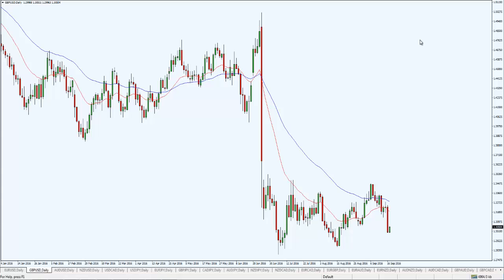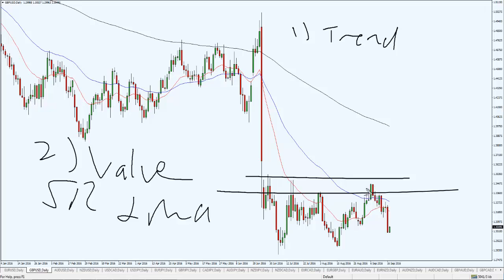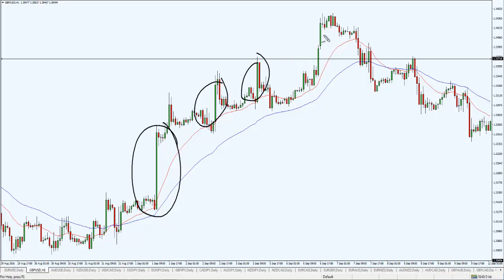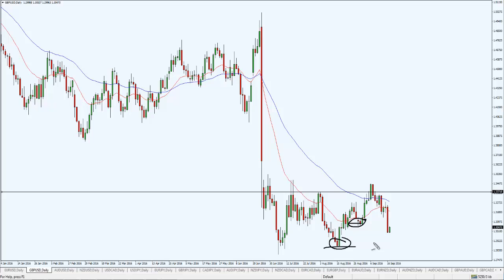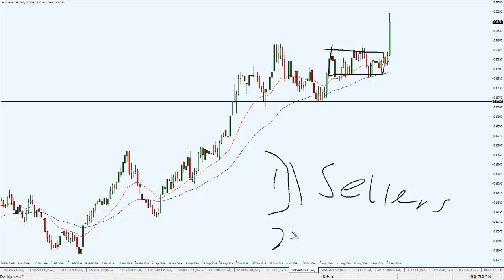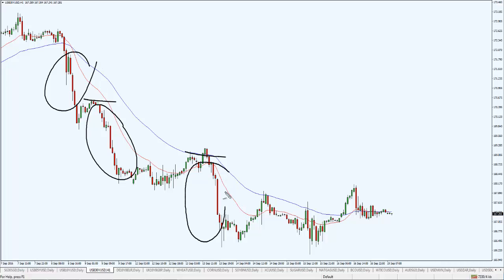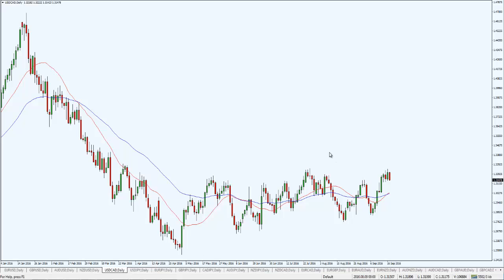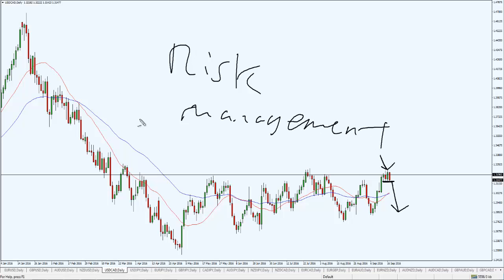Breakout Trading: One powerful tip to help you find MONSTER breakout trades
Not all breakouts are created equal. Some have a high probability of failure and some… high degree of success. So, you’re probably wondering…

“How do I find high probability breakout trades?”

Well, the secret is this…

You want to trade a breakout when losing traders are cutting their losses (as this pushes momentum in your favor).

This means if you want to trade a breakout, you need to hit the stop losses of traders shorting the market.  Why?

Because these stop losses are actually buy stop orders. So, if you’re short, you need to go long to close your current position, right?

Now imagine this:

If there many traders who are short the market, these “buy stops” would accumulate over time — and it doesn’t take an Einstein to figure what happens if they get triggered.

Now, you’re probably thinking:

“What exactly does it look like on the charts?”

Then watch this week’s video here. Because you’ll learn:
• How to find monster breakout trades before it happens
• The worst breakout trades to avoid at all cost
• The biggest mistake traders make when trading breakouts

PLUS, my favorite trading setup of the week.

** PREMIUM TRAINING **

If you want to level-up your trading, then check out Pro Traders Edge